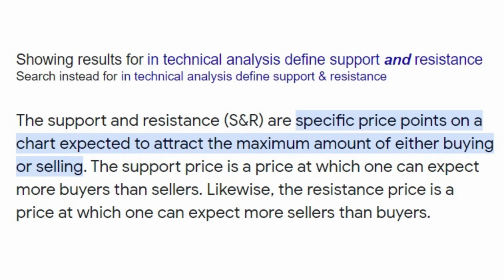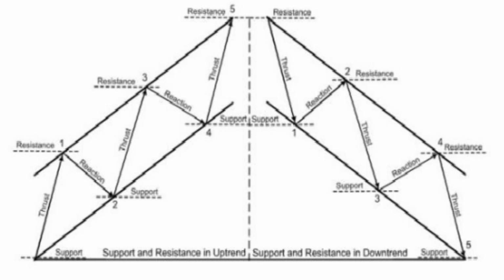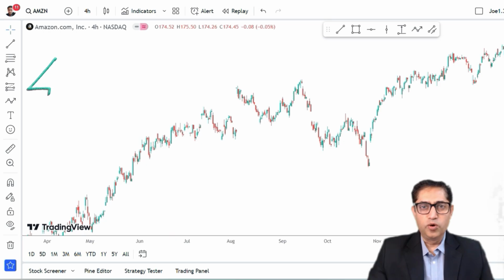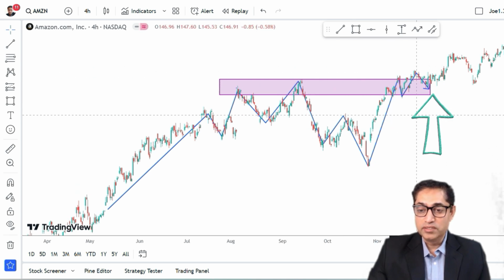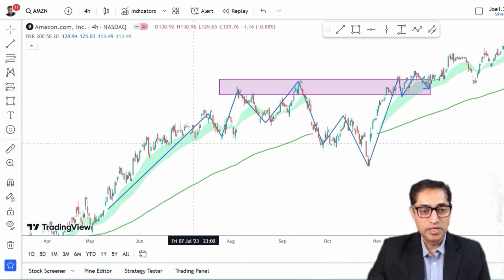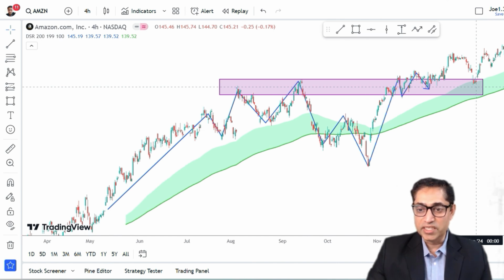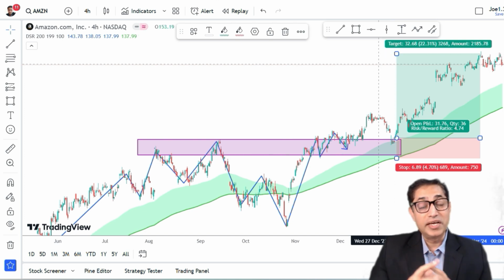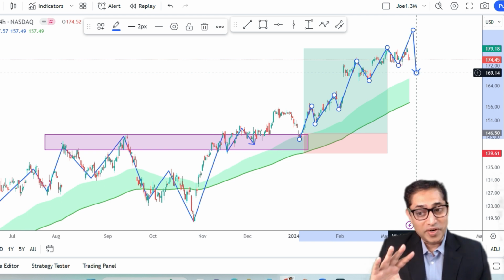Advanced Support & Resistance Trading Strategy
Combining, structure support & resistance & dynamic support & resistance,
Advanced way to master the art of using support & resistance the right way.